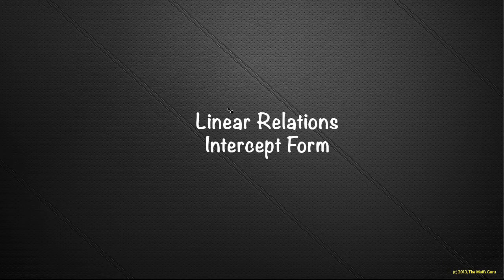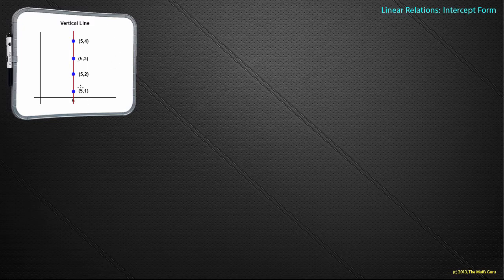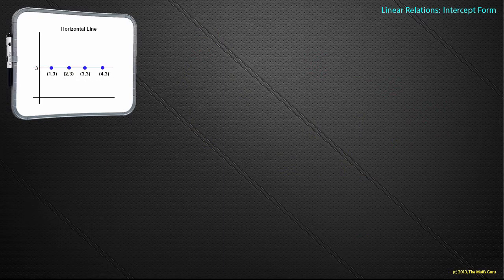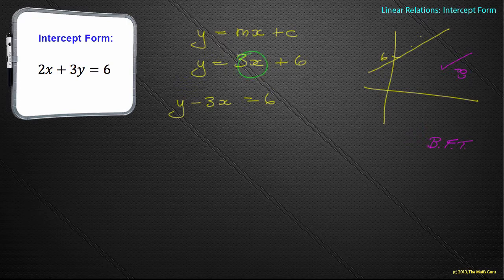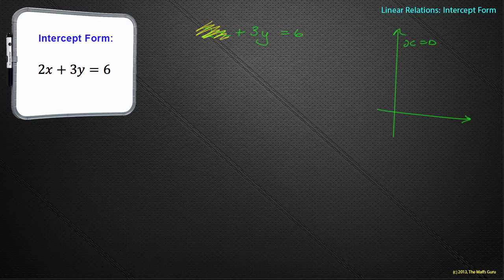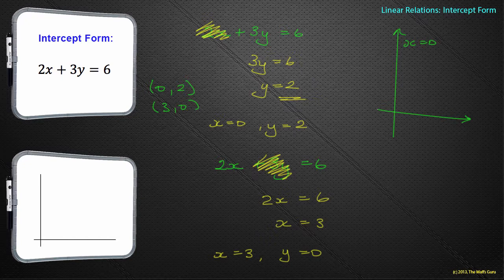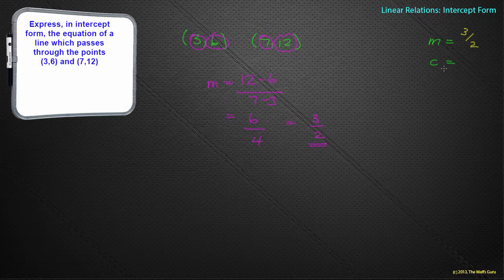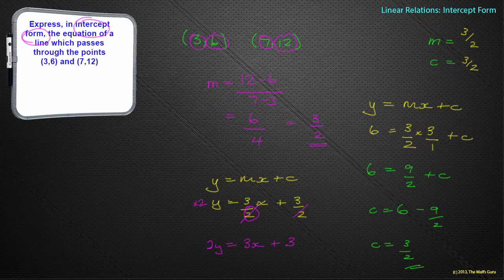Linear Relations : Intercept Form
Having already covered the idea of Gradient Form for Straight Line Graphs, it's time to look at how to express Straight Lines in terms of the Intercept Form. Knowing how to express in the Intercept Form we can then sketch straight lines quickly using the hints and tricks shown in the video.